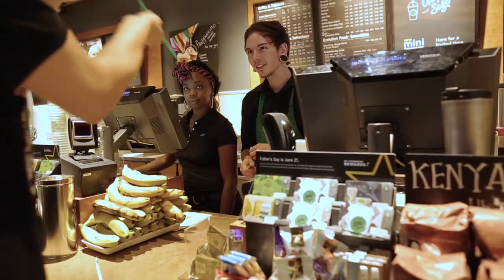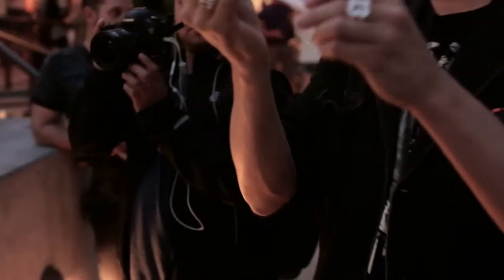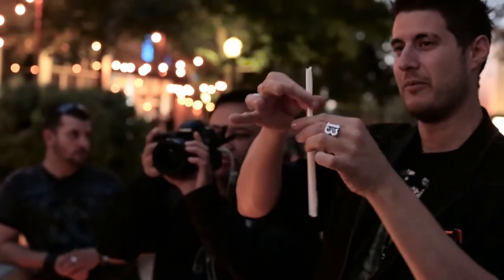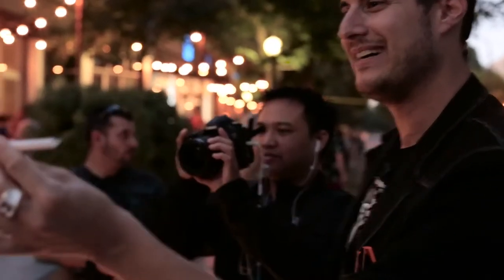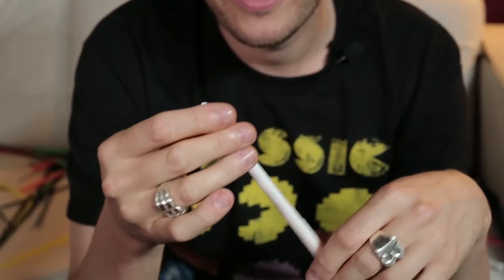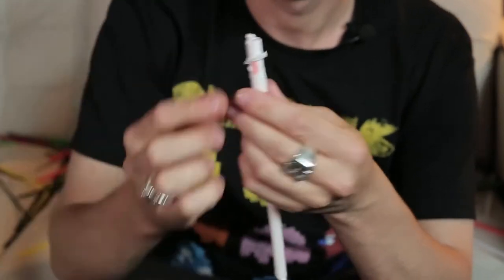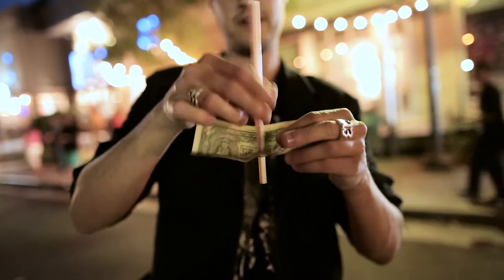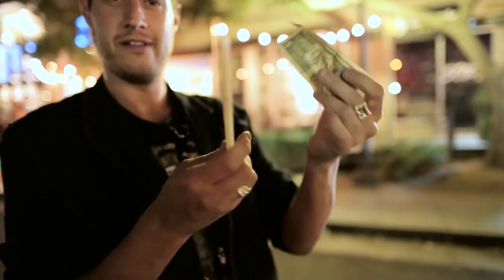Project Straw - Brandon David Chris Turchi